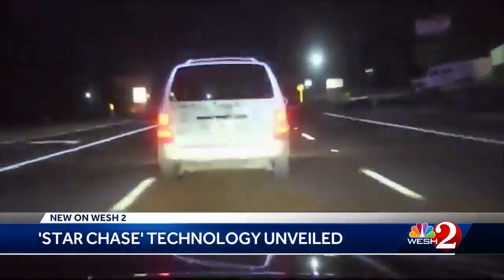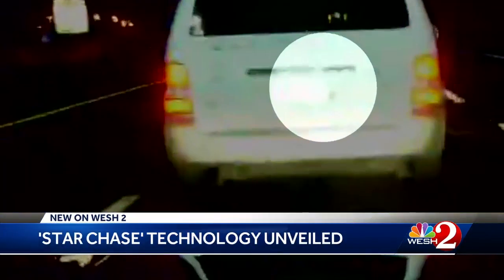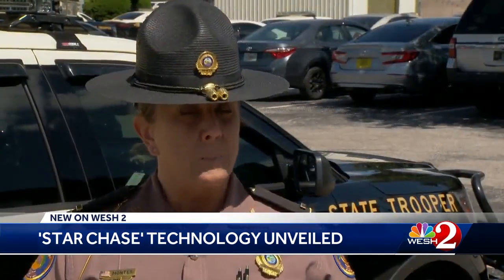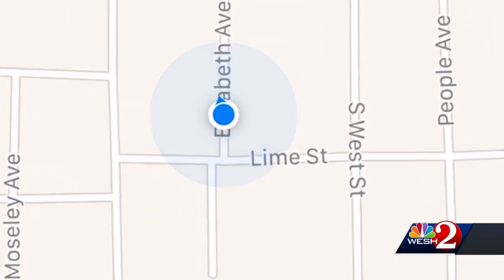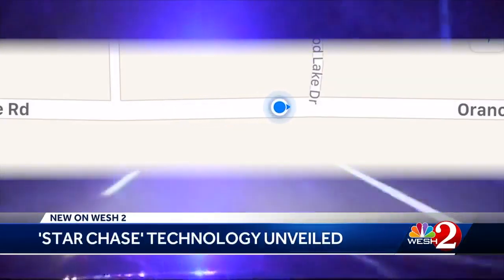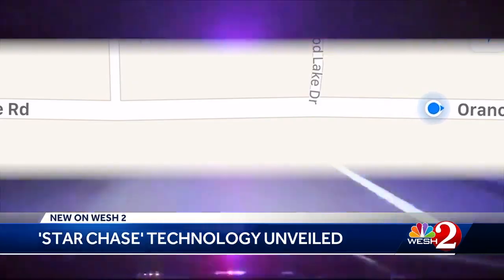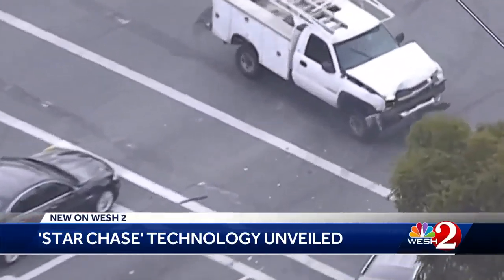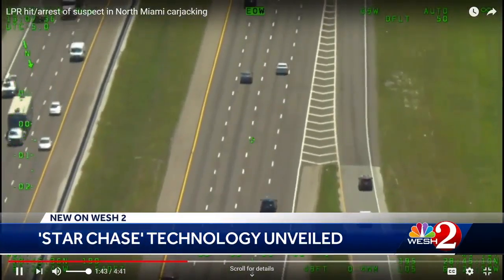'Star Chase' technology unveiled